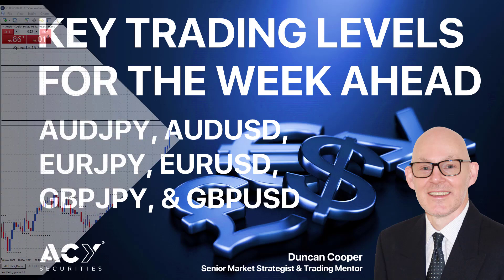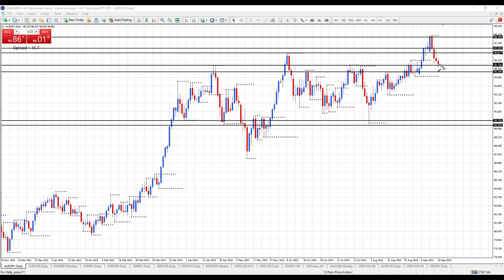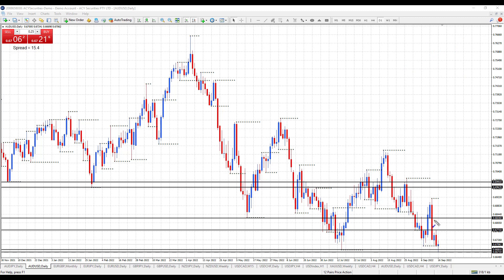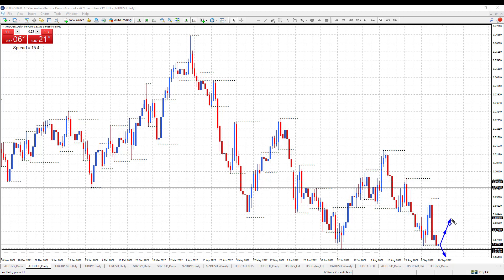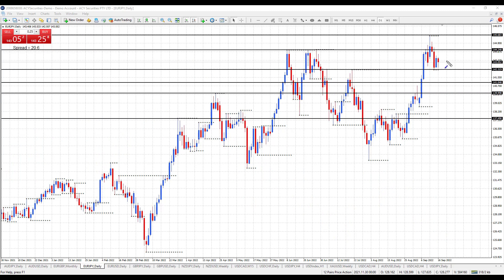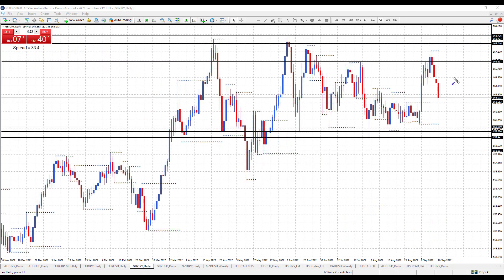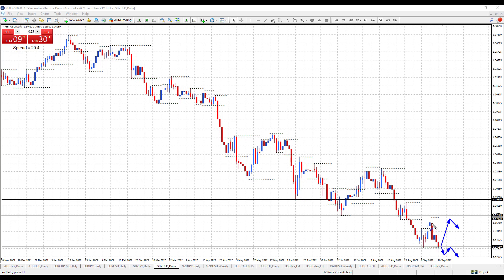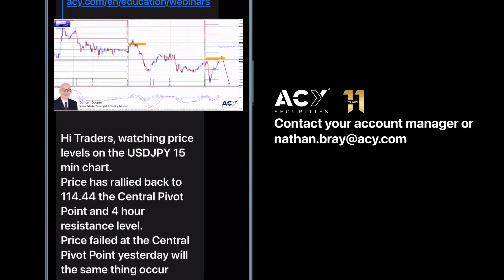Key Trading Levels - AUDJPY, AUDUSD, EURJPY, EURUSD, GBPJPY, and GBPUSD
To register for Duncan's extensive trading education webinars and to get access to his indicators, go

Last week EURJPY finished positive for the week. AUDJPY, AUDUSD, EURUSD, GBPJPY, and GBPUSD finished down for the week. USD strengthened on the back of strong US Core CPI data. GBPUSD traded below the 1.1409 major monthly support level but could not close below that level on Friday.

AUDJPY Daily Chart:
Monthly support at 90.72 and 90.29, resistance at 96.87 and 97.29.
Weekly support at 95.75 and 95.73, resistance at 98.29.
Daily support at 95.14, resistance at 96.19.
Price declined down to the 95.75-73 weekly support area last week. Will price hold the uptrend and move back up to retest the 96.87 monthly resistance level this week?

AUDUSD Daily Chart:
Monthly support at 0.6671, resistance at 0.6826, 0.6967, and 0.6991.
Weekly support at 0.6681 and 0.6570, resistance at 0.6828.
Daily support at 0.6699, resistance at 0.6771.
Price declined and tested the 0.6671 monthly support level last week. Will price continue to decline and move below the 0.6671 monthly support level or move back up within the trading range this week?

EURJPY Daily Chart:
Monthly support at 141.04 and 137.49, resistance at 144.24 and 145.68.
Weekly support at 139.99, resistance at 144.24.
Daily support at 142.31, resistance at 144.24.
Price rejected the 144.24 monthly resistance level last week. Will price hold the uptrend and be able to move above the 144.24 monthly resistance level this week?

EURUSD Daily Chart:
Monthly resistance at 1.0118 and 1.0340.
Weekly support at 0.9952 and 0.9904, resistance at 1.0349.
Daily support at 0.9914, 0.9900, and 0.9864, resistance at 1.0079 and 1.0090.
Price declined back down to the 0.9952 weekly support level last week. Will price hold the uptrend and be able to move above the 1.0118 monthly resistance level this week?

GBPJPY Daily Chart:
Monthly support at 158.21, resistance at 168.01 and 168.72.
Weekly support at 160.38, 159.98, and 159.44, resistance at 166.33 and 168.42.
Daily support at 162.68, resistance at 166.24.
Price declined down to the 162.68 daily support level last week. Will price hold the uptrend and move back up to retest the 166.37 weekly resistance level this week?

GBPUSD Daily Chart:
Monthly support at 1.1409.
Weekly support at 1.1409, resistance at 1.1760 and 1.1933.
Daily support at 1.1405, resistance at 1.1609, 1.1717, and 1.1738.
Price declined and retested the 1.1409 major monthly support level last week. Will price continue to decline and move below the 1.1409 major monthly support level or move back up within the trading range this week?